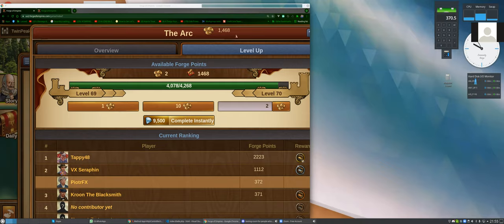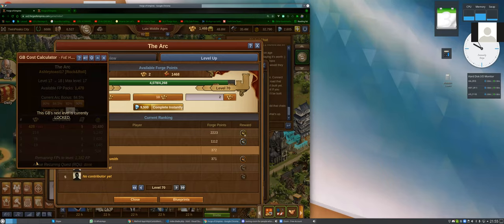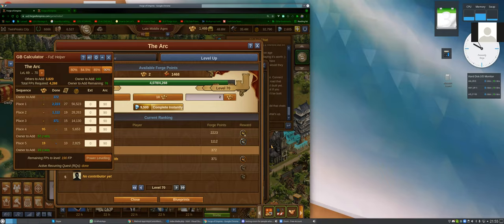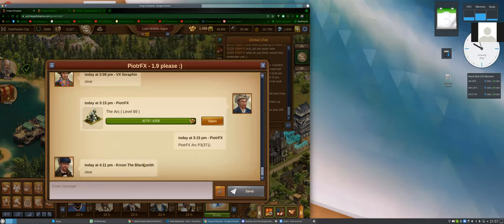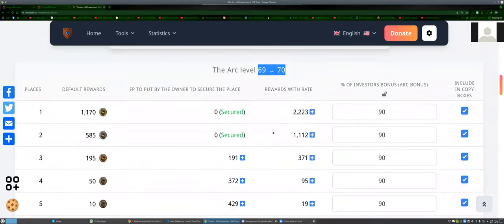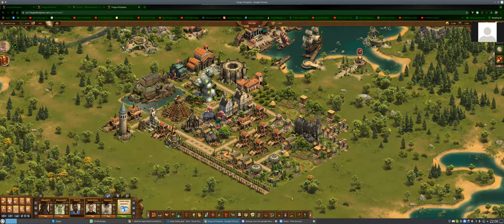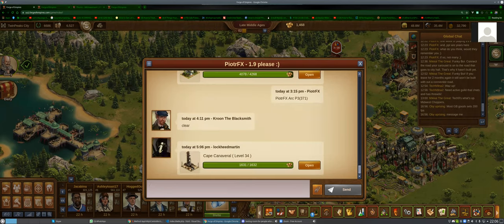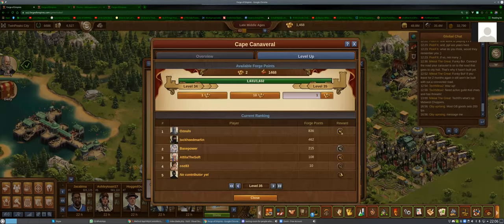Forge of empires - How to use 1.9 thread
I play on US and PL servers. If you need to get in touch Brisgard on US and Arvahall on Polish are the best way to go.